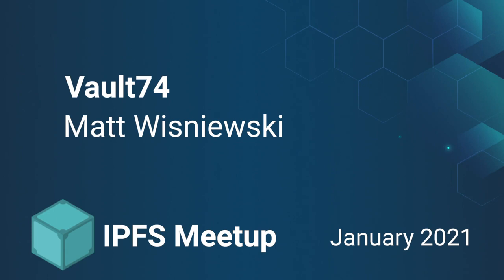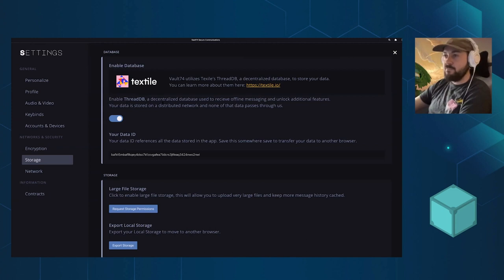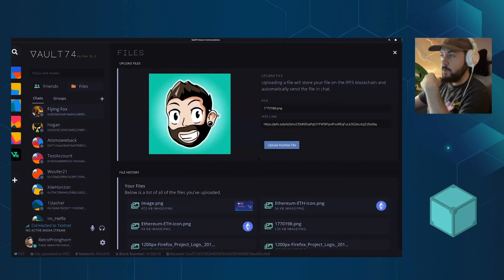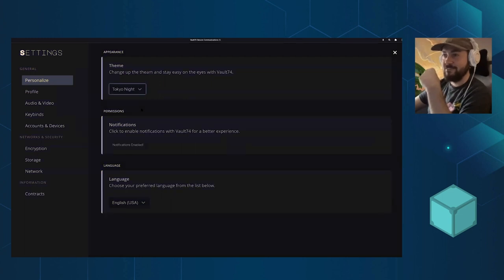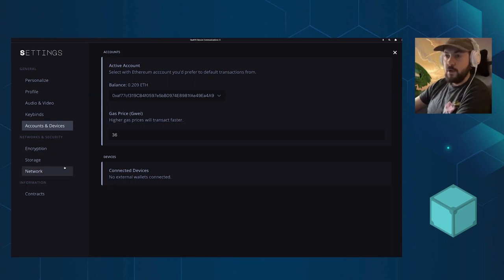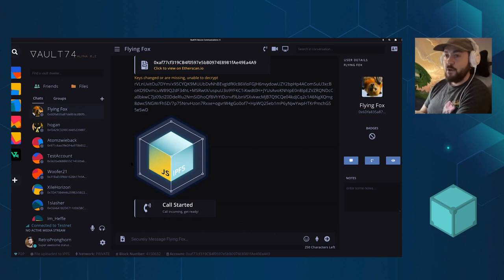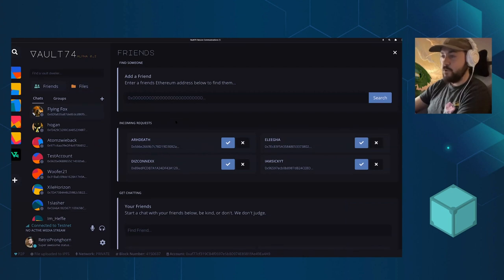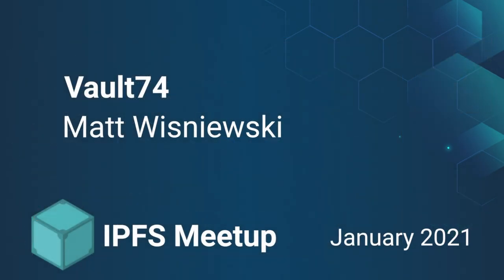Introducing Vault74, by Matt Wisniewski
In our last presentation, Matt Wisniewski introduces the community to Vault74, a decentralized chat and collaboration platform built on top of IPFS. The project has built a great community already and aims to provide a place to chat with crystal clear voice and video, and large file sharing while abstracting blockchain to the backend to make using it straight-forward.